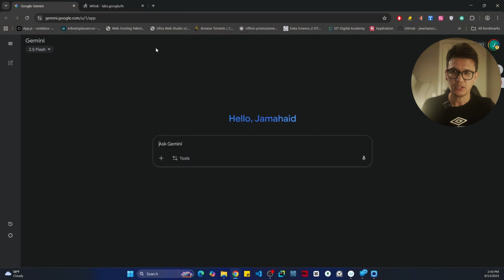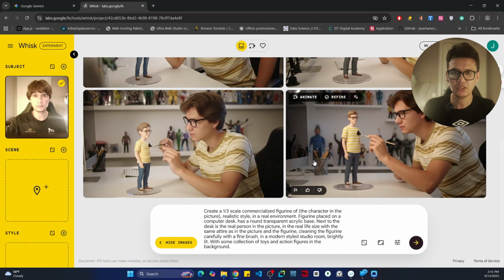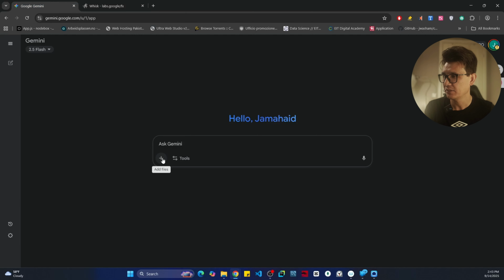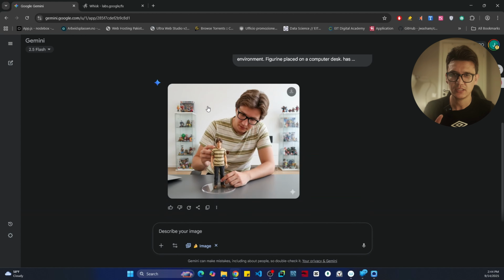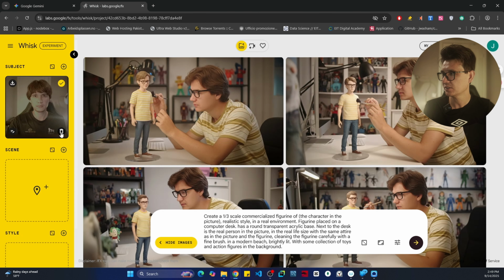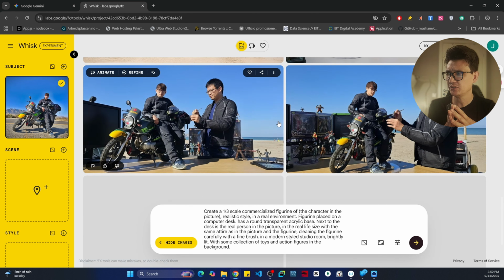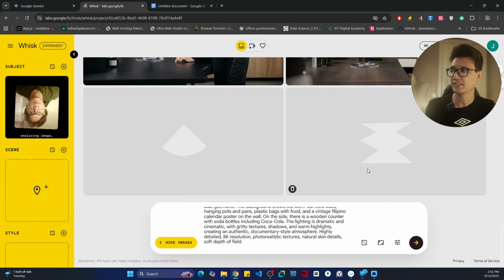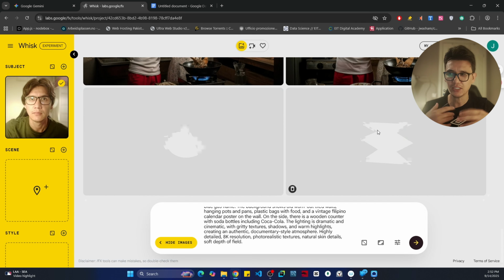The ULTIMATE Guide to the Nano Banana AI Trend for (Tiktok, facebook and instagram)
his works well if you're telling a story about your experience with the trend.

Title: The ULTIMATE Guide to the Nano Banana AI Trend (TikTok, Facebook & Instagram)

Description:
When I first saw the Nano Banana trend on my feed, I thought it was magic. Photos of people, pets, and even politicians were being turned into hyper-realistic 3D figurines, and I had to try it for myself.

This is my journey into the world of Google Gemini's viral AI tool. I'll take you behind the scenes, showing you my first attempts, the mistakes I made, and the secret prompts that finally gave me those incredible, viral-worthy results.

By the end of this video, you'll have all the knowledge and tools you need to create your own amazing AI art and join the trend!